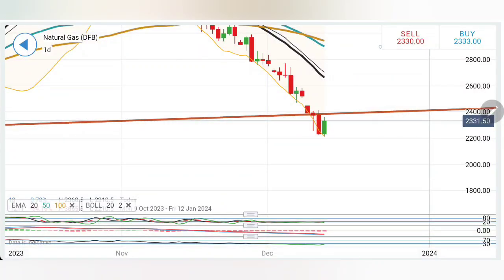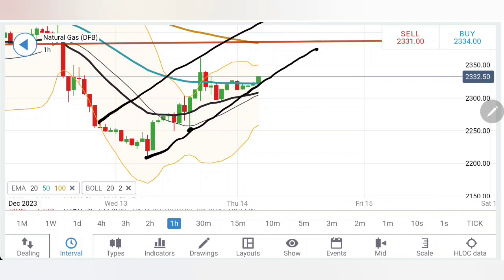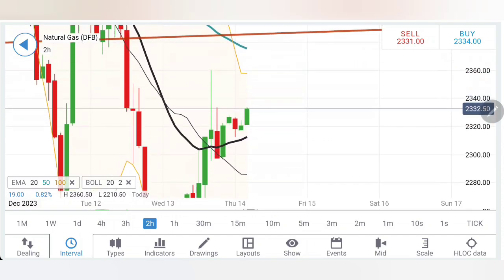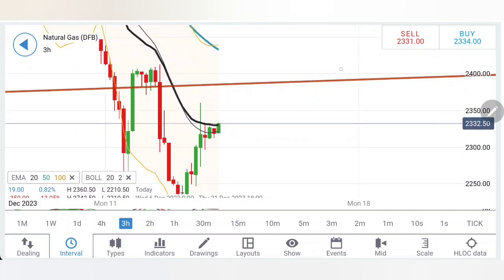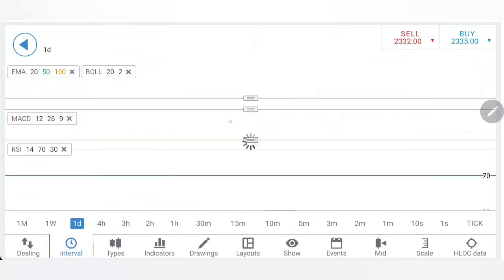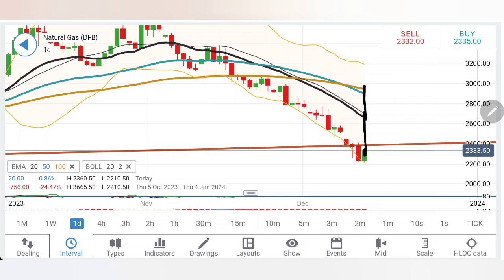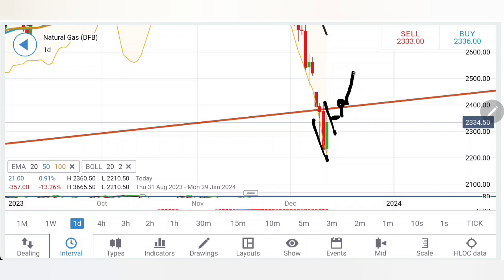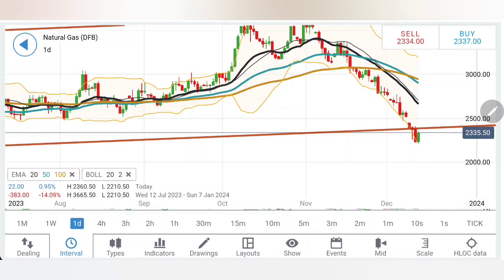GAS Price Bottomed, Buy? Natural Gas Trading Strategy For Today 14 Dec |Natural Gas Price Prediction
Hello Everyone, This video will help you if you want to know about Natural Gas Prediction For Next Week,  natural gas price forecast for next week, natural gas price forecast, natural gas price prediction etc.